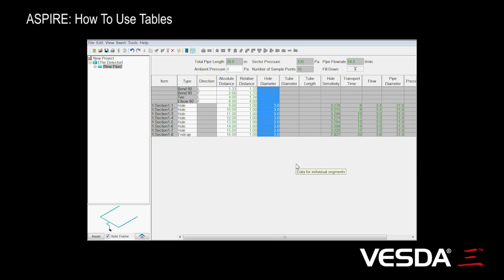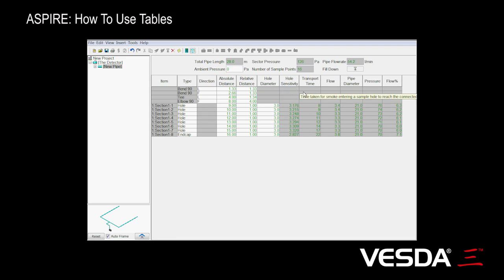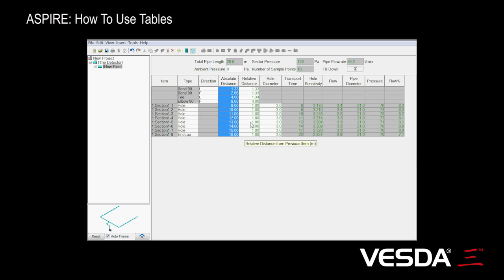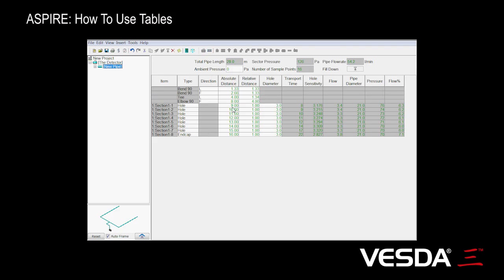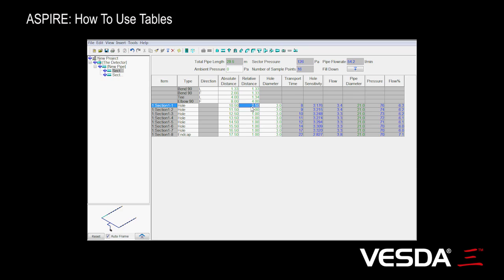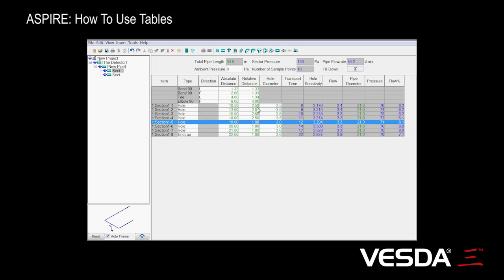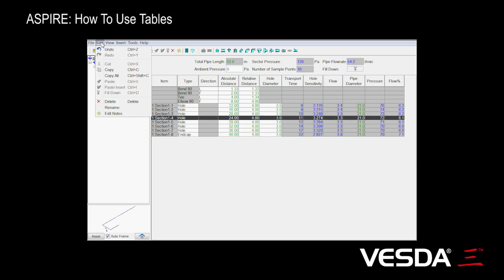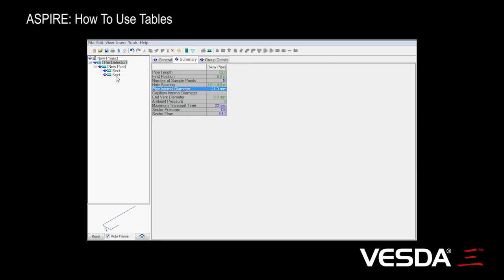ASPIRE: How To Use Tables